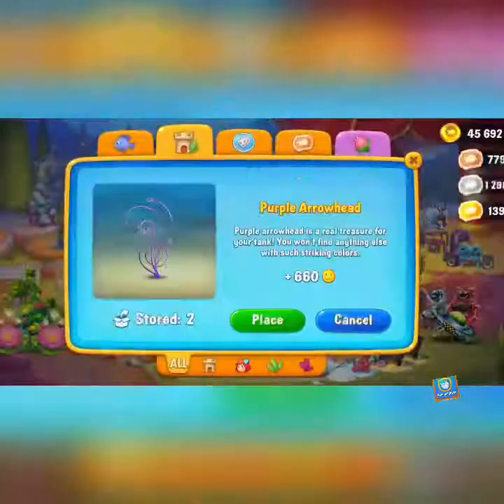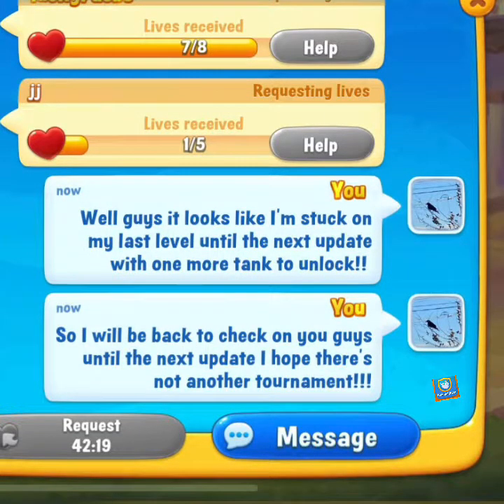FisHdOm: The very end part 1, last 10 levels plus tips, techniques and live play. from a pro player?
Valentine's Day February 14, 2021 my last 10 levels of 7280 something plus to the last level available until the next update. Plus features of gold pass a mini game my advice techniques and tricks on how to accomplish levels. Another look at my team and my tanks and just about every decoration you would want to see in the future if you're at a low level!!  Please see immediate next upload as part two
Played and
Recorded on my iPhone 11
edited with Viva video
Only one spot currently open on my team.
My discord channel about Fishdom is:
You do need to be a certain level before you join my team.